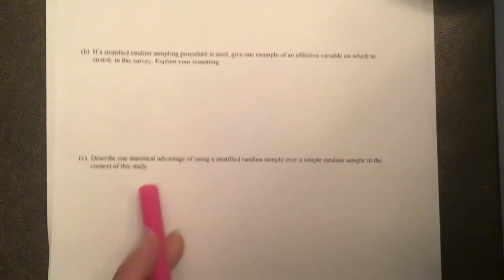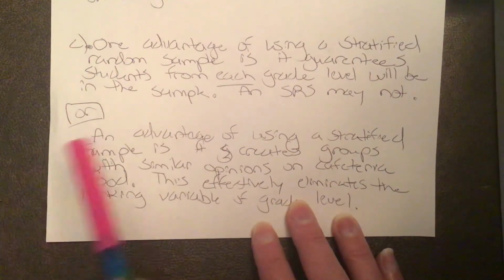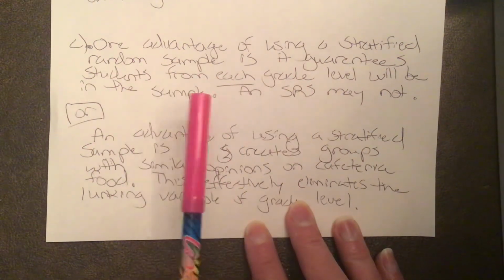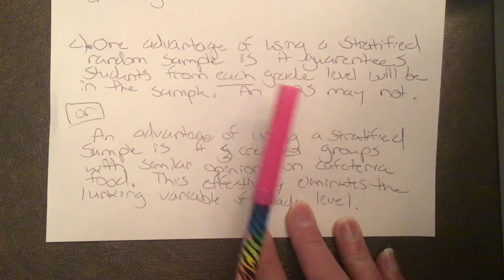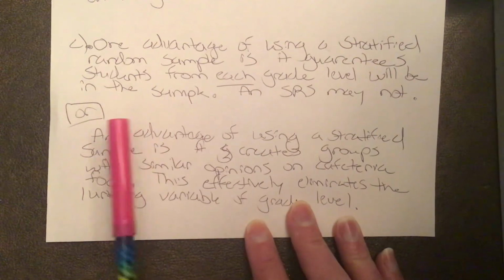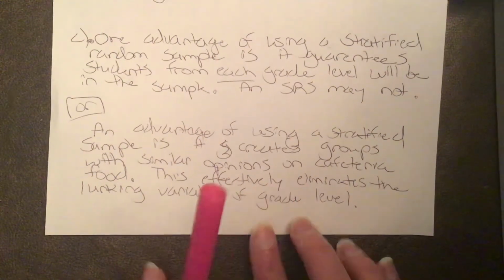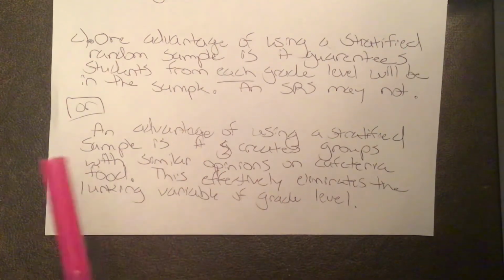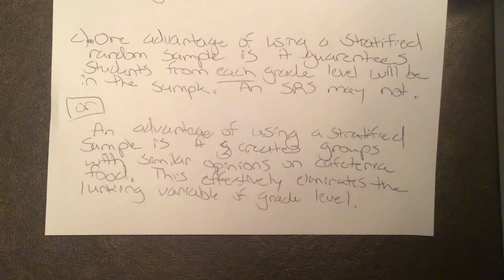2010 Form B #2